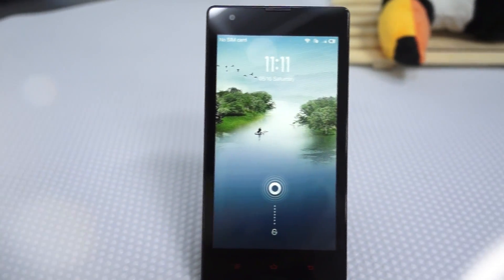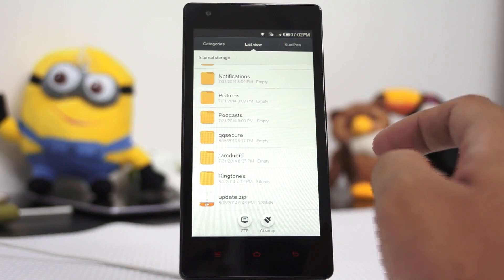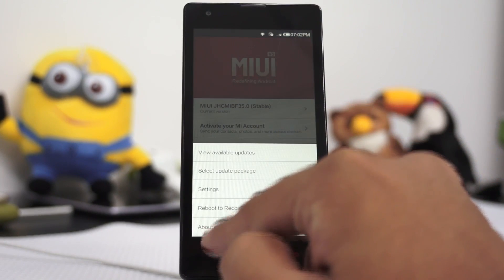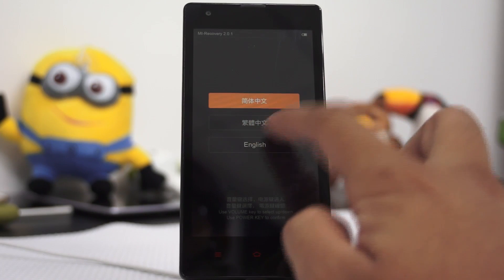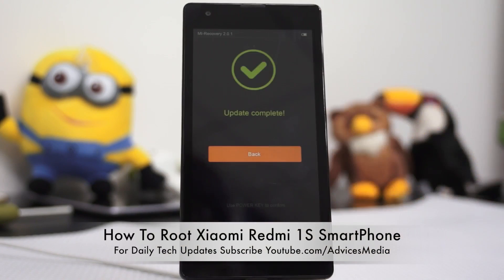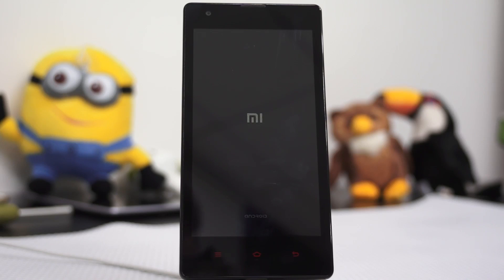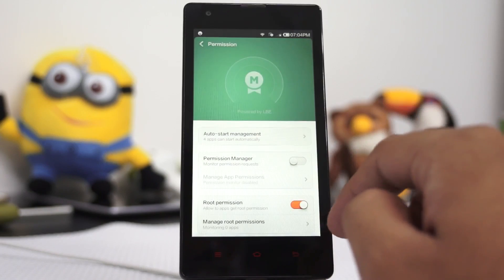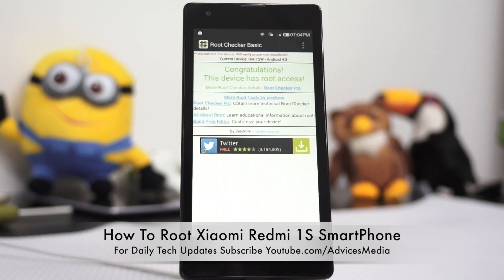How To Root Xiaomi Redmi 1S SmartPhone